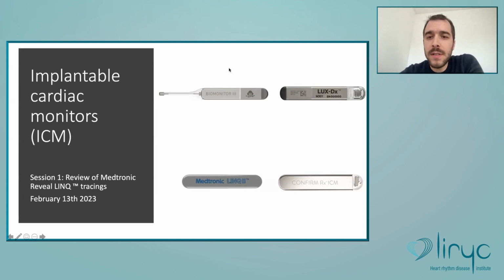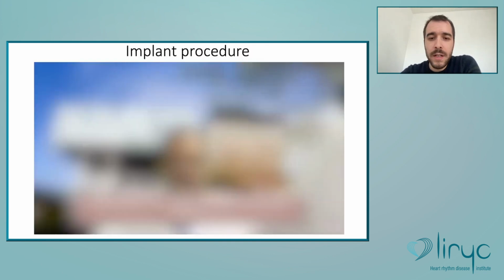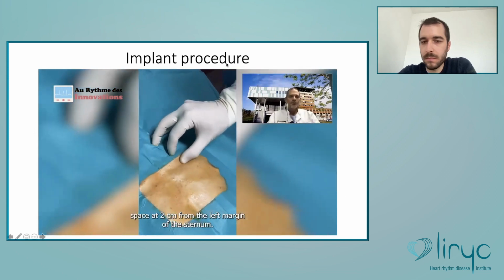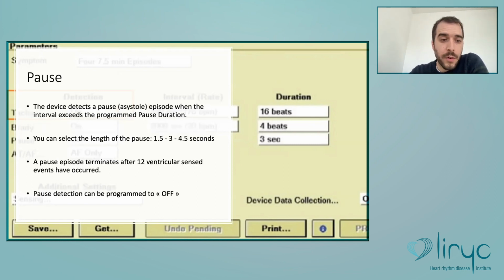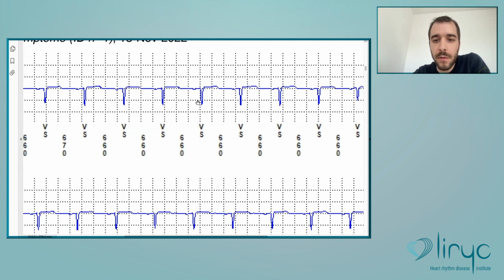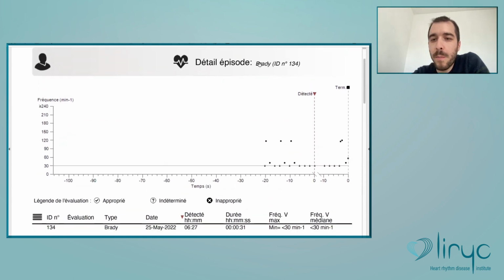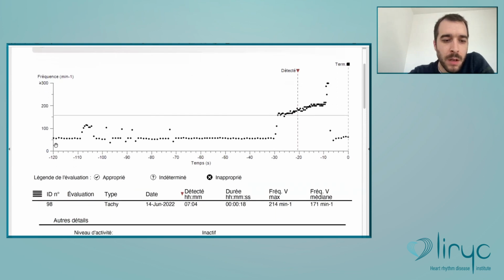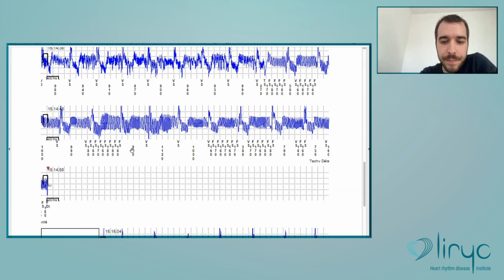Trans-atlantic Fellowship training : 22 - Session 1 : Implantable Cardiac Monitors